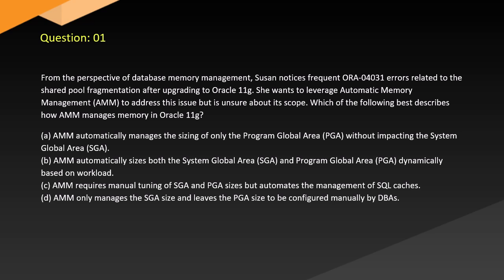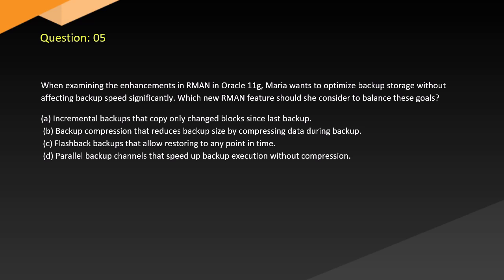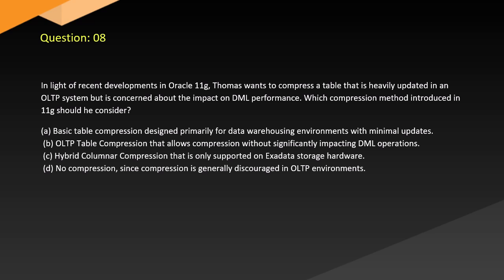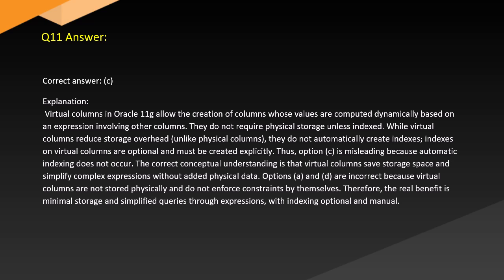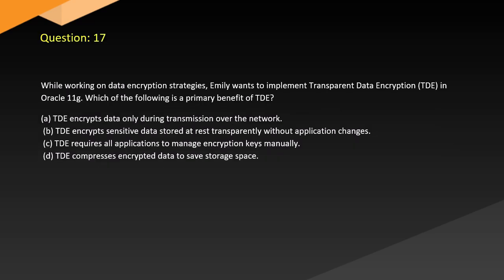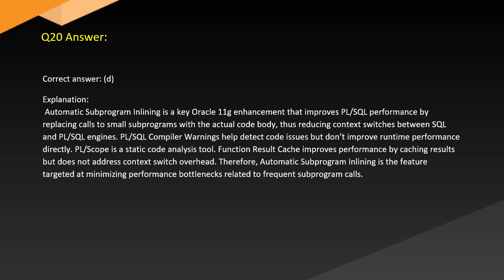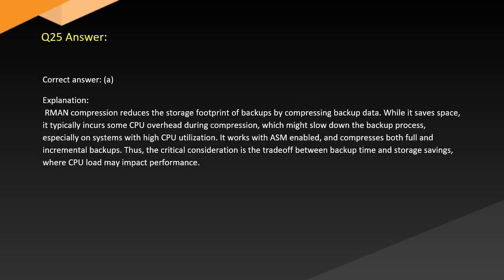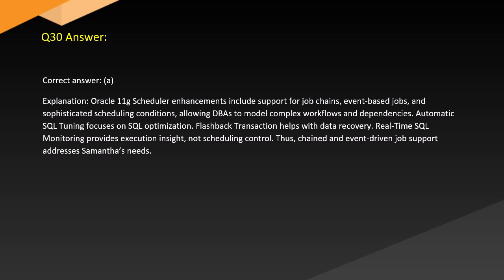1z0 055 Oracle Database 11g New Features for 9i OCPs